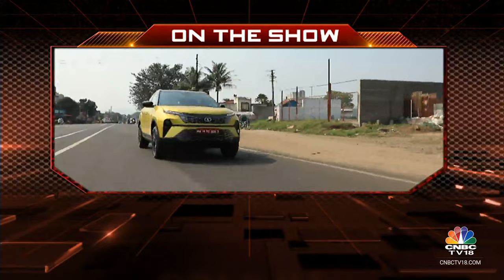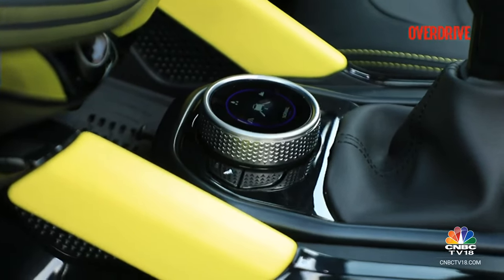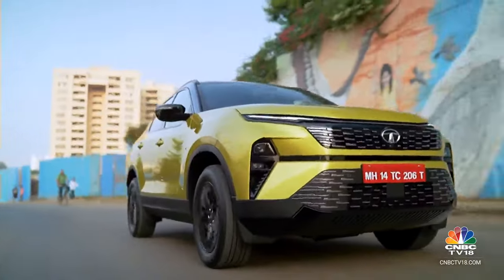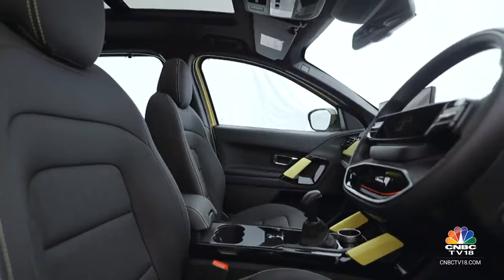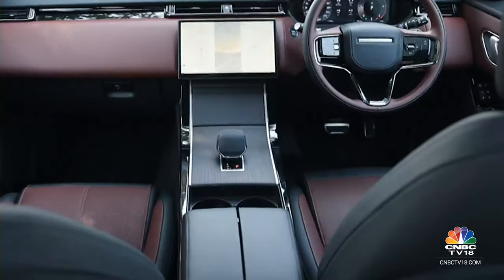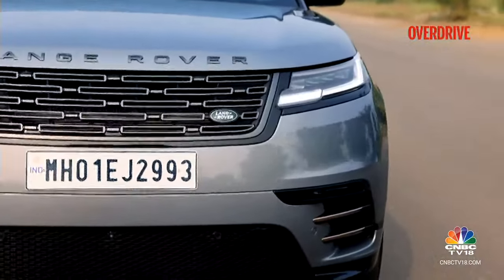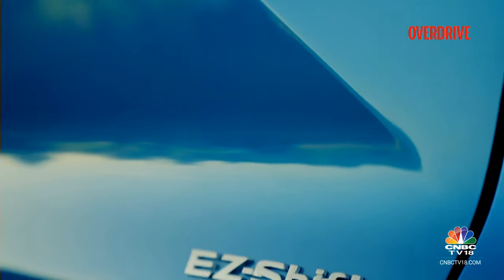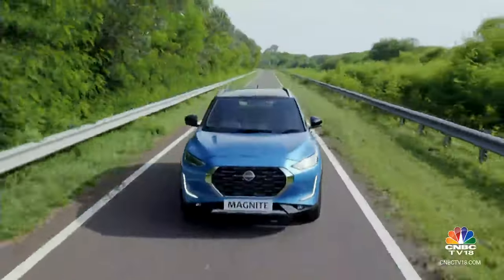Spotlight On 2023 Tata Harrier Facelift, Range Rover Velar & Nissan Magnite EZ-Shift | CNBC TV18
In today's episode of Overdrive, the spotlight is on the 2023 Tata Harrier Facelift, 2023 Range Rover Velar & Nissan Magnite EZ-Shift. Take a look.

n18oc_business